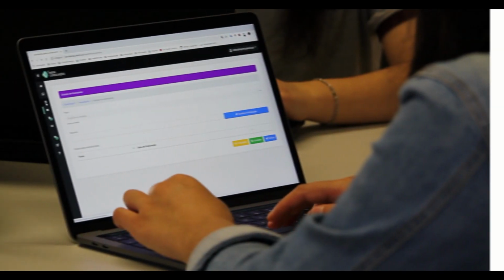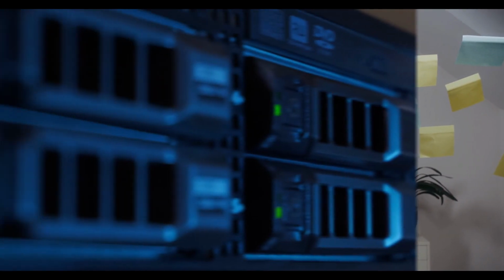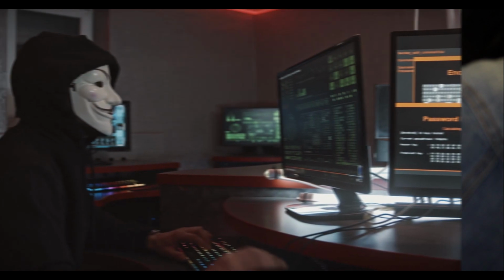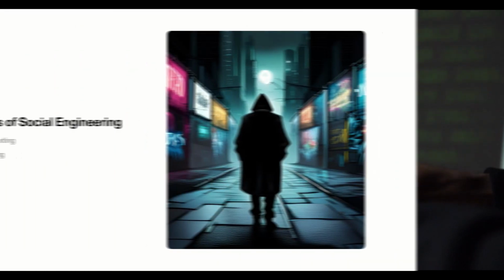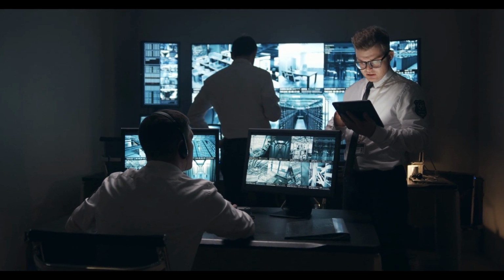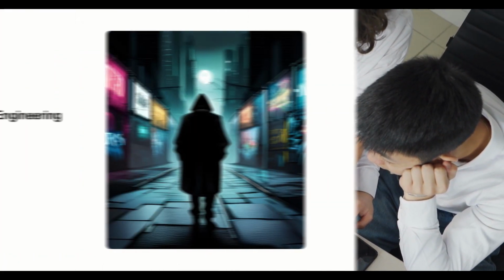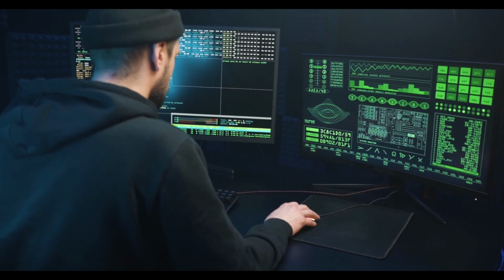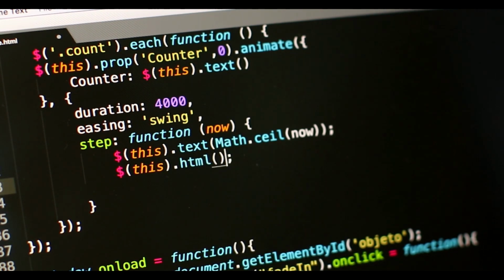Cybersecurity 101: Social Engineering and Phishing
Protect yourself from cybercriminals with Cybersecurity 101: Social Engineering and How to Avoid Falling Victim. Discover the techniques of social engineering and how to identify potential risks. Get ready to arm yourself with the knowledge of how best to defend yourself from cyberattacks.

We appreciate you for taking your time and watching the video, and don't forget to Subscribe and hit the Bell icon to stay informed about the latest cybersecurity insights, tutorials, and resources that will boost your cybersecurity career!

Stay vigilant, stay informed, and stay safe!